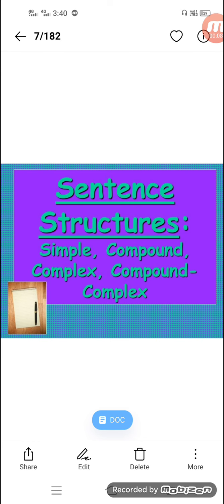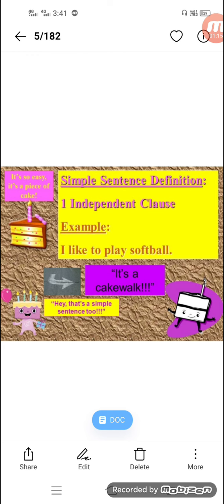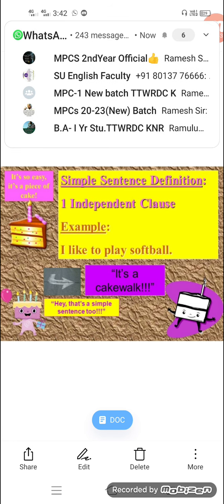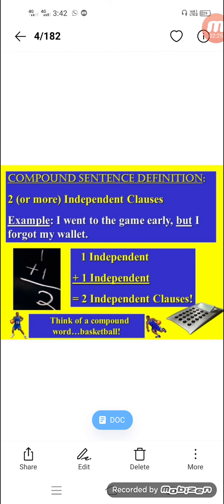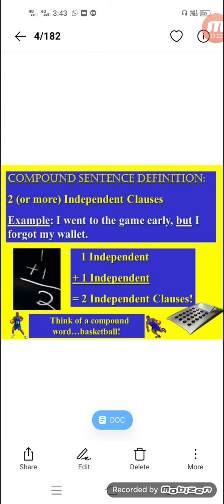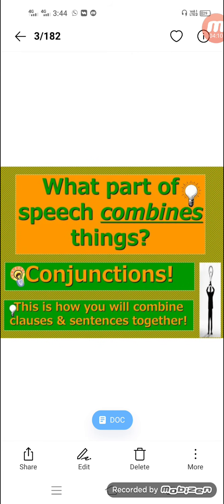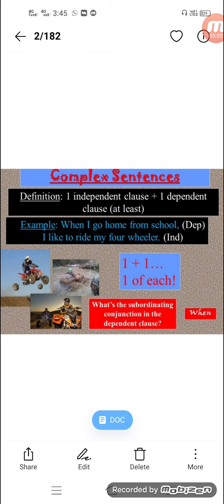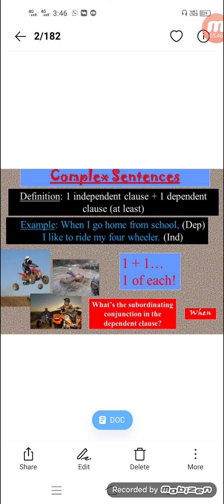Simple, compound and complex sentences.